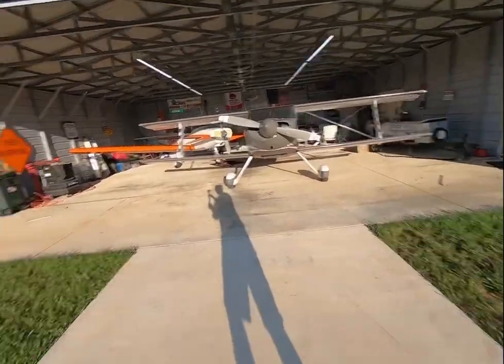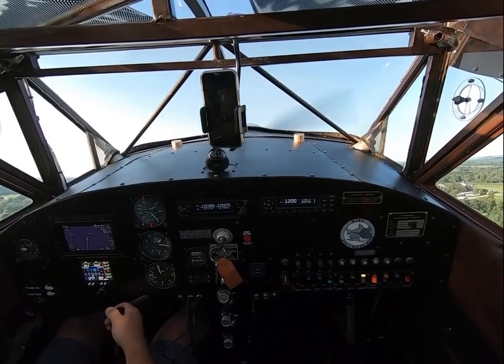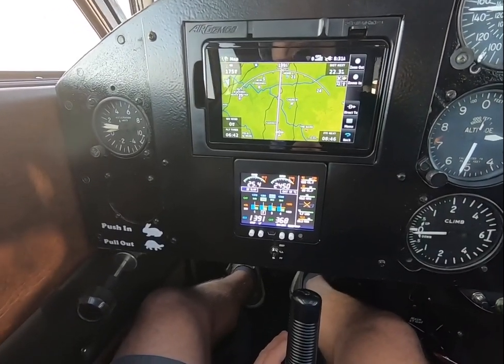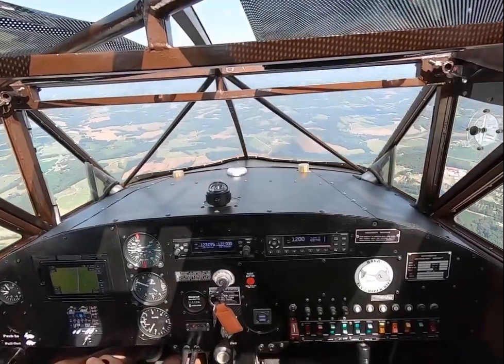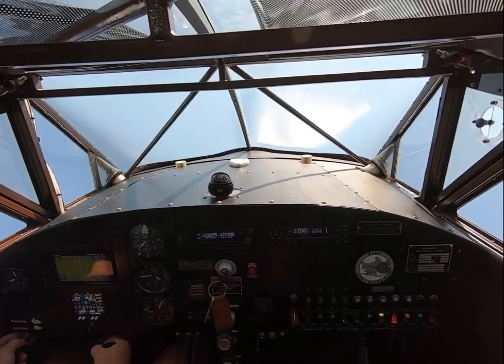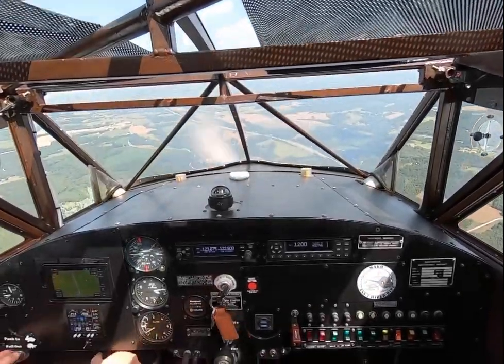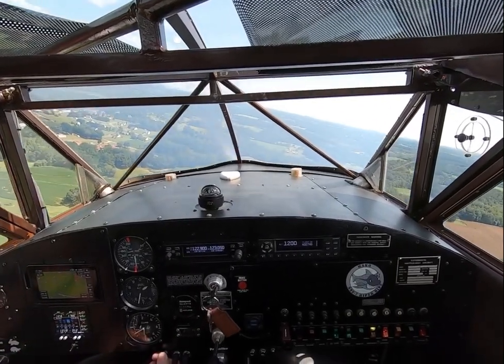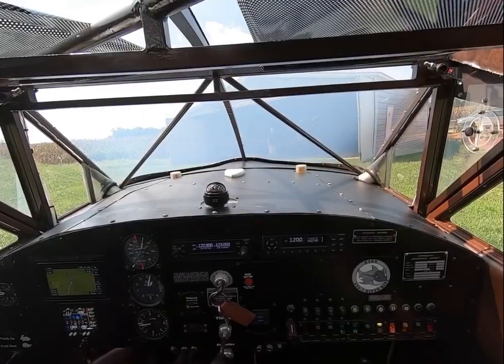HiperBipe SNS-7 Shakedown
Shaking down my 1980 SNS-7 Sorrell HiperBipe “MAKO” to see how it compares to the original numbers published in the POH. MAKO packs a punch with an angle valve high compression 9.5:1 IO-360 C1C fully inverted 225 hp Lycoming. We rebuilt the airplane in 2020. Engine, prop, avionics, interior, paint and graphics. 1st flight since restoration was 9-22-21. After 110 hr of flight time this year we decided to make this video on the performance specs. Hope this answers some of your HiperBipe questions.